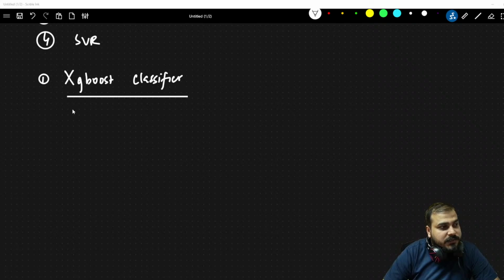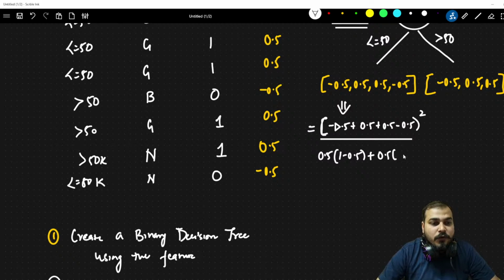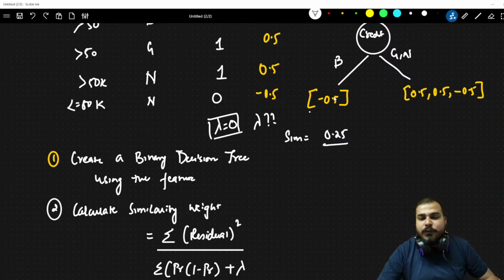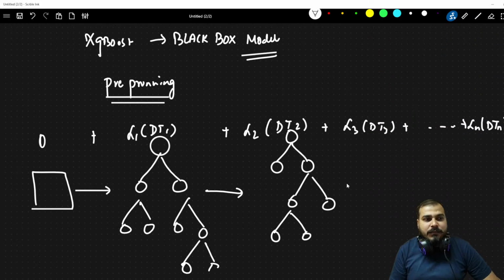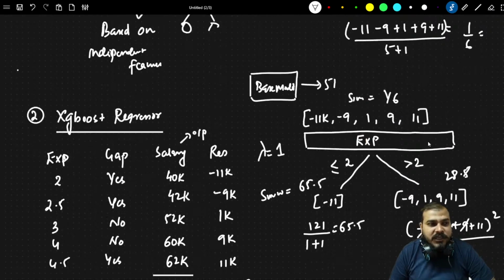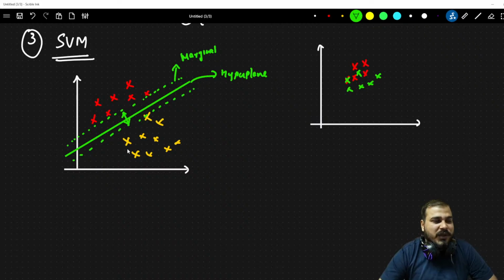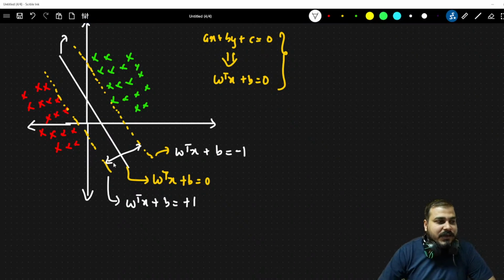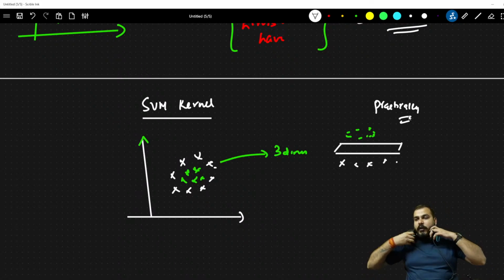Live Day 7-Discussing SVM,SVR And Xgboost MAchine Learning Algorithms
. Here All the materials will be uploaded.

The Oneneuron Lifetime subscription has been extended.
In Oneneuron platform you will be able to get 100+ courses(Monthly atleast 20 courses will be added based on your demand)
1. You can raise any course demand.(Fulfilled within 45-60 days)
2. You can access innovation lab from ineuron.
3. You can use our incubation based on your ideas
4. Live session coming soon(Mostly till Feb)

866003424